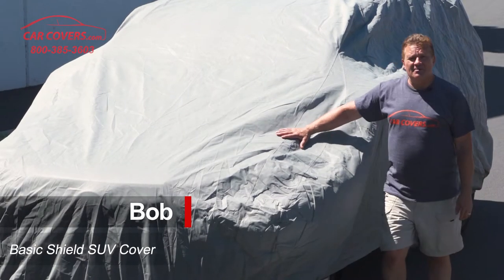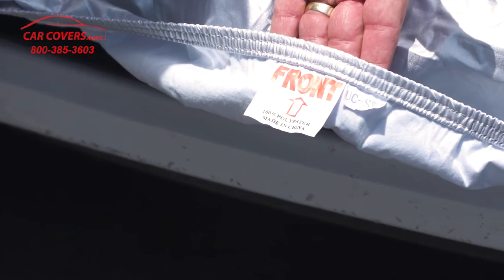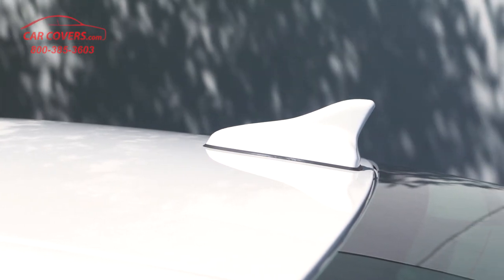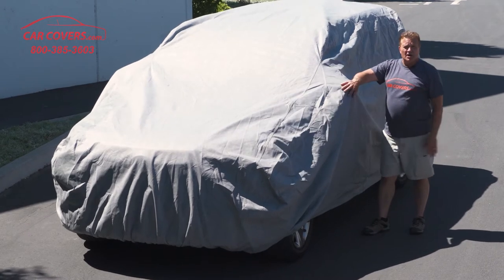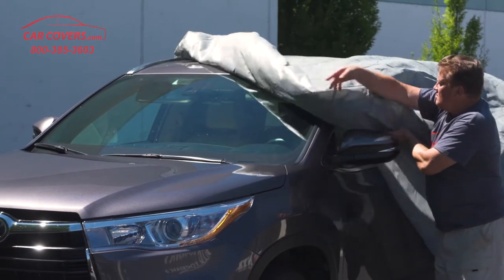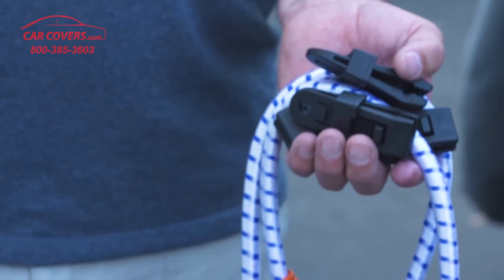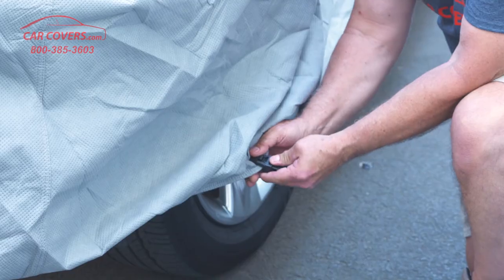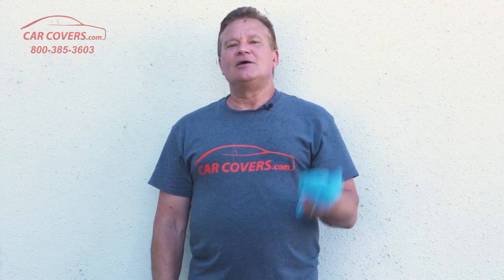CarCovers.com - Basic Shield SUV and Van Cover - Indoor Dust SUV Car Cover - Free Storage Bag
- SUV Covers at CarCovers.com. Featuring our basic indoor dust SUV car cover with 3 year warranty. Perfect for storing your vehicle in your garage and keeping it nice and clean from dust. Free storage bag.